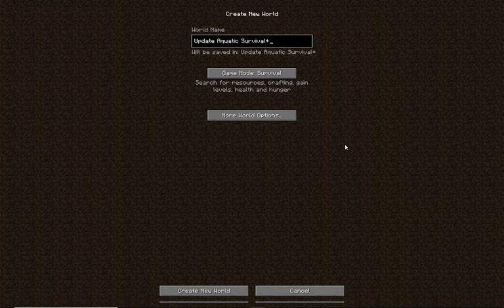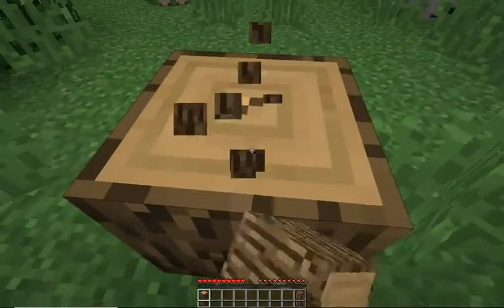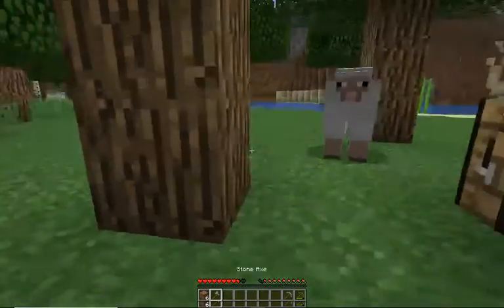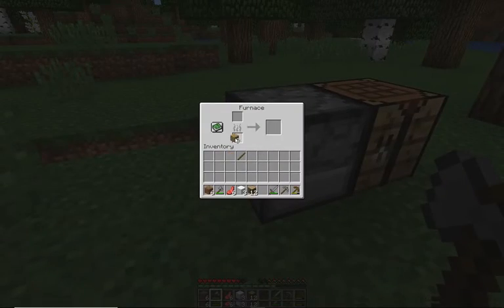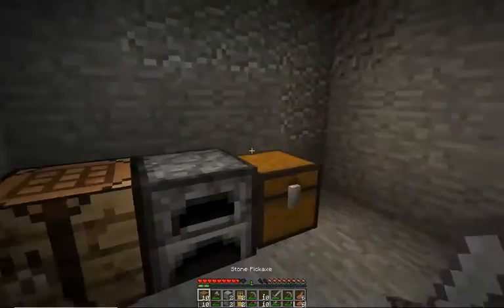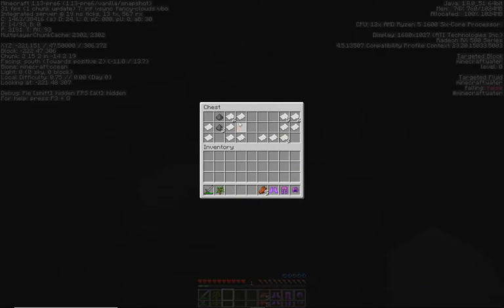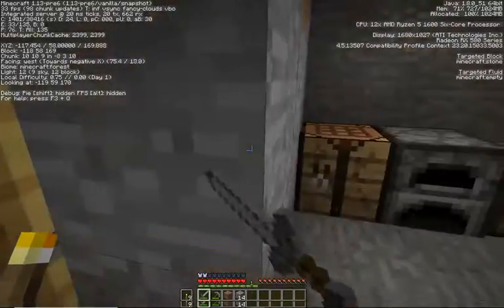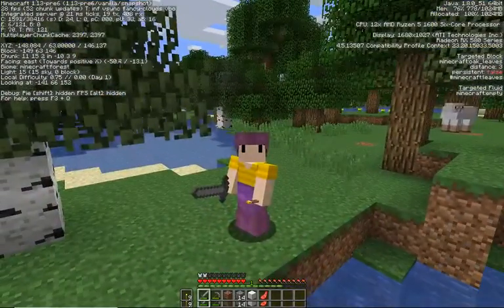First Day! Minecraft Update Aquatic Ep. 1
Lets check out the new features in the latest Minecraft update!